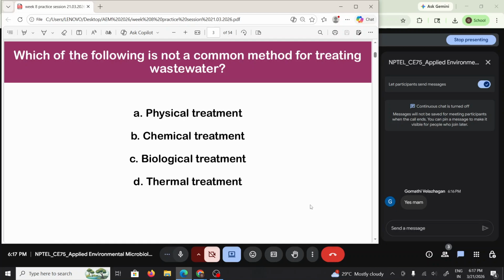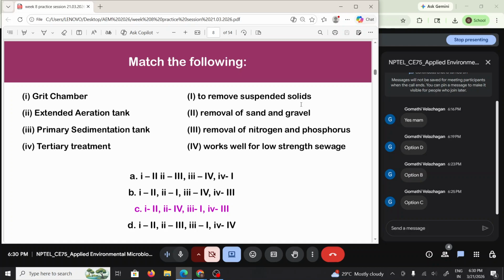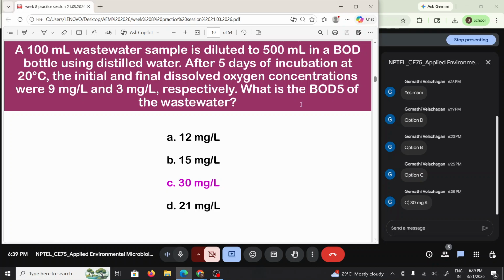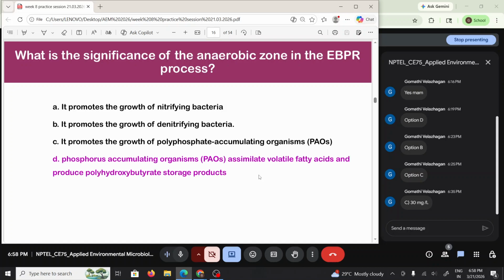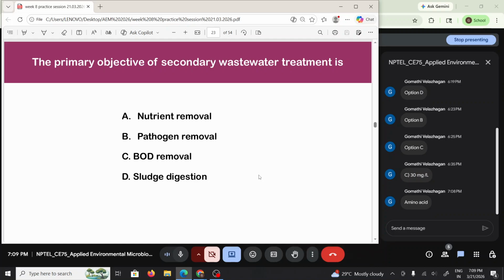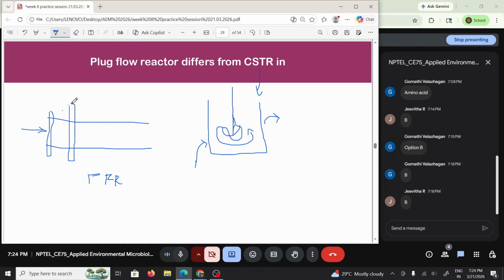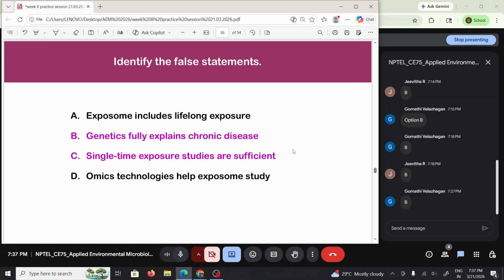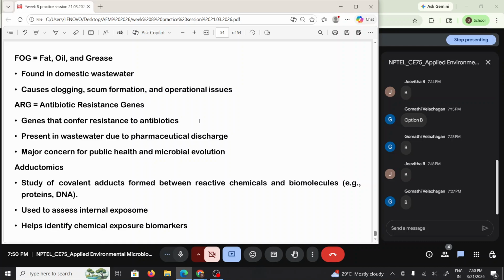Applied Environmental Microbiology Live session 8 (21 March 2026) - NPTEL